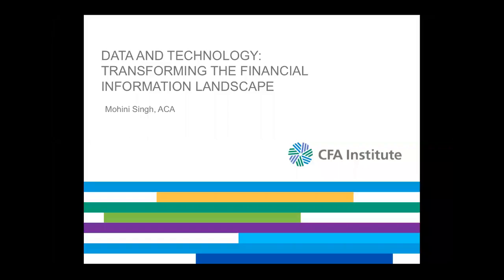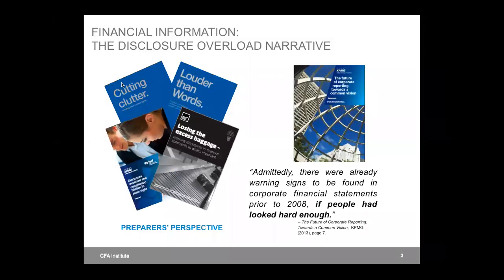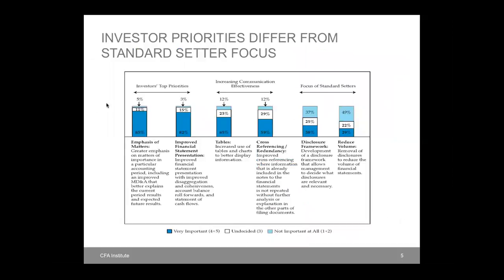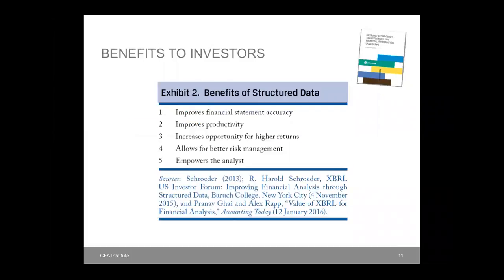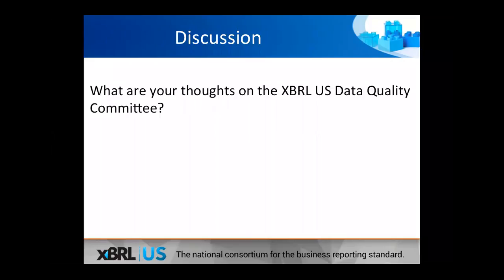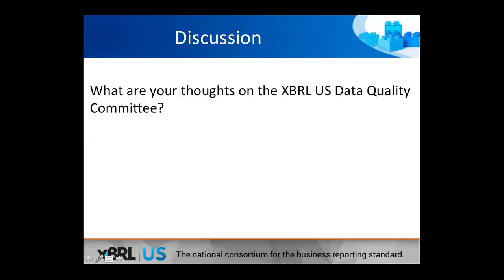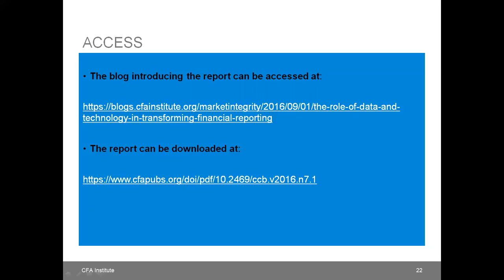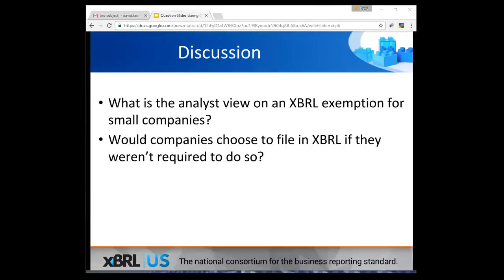Investor View on Data & Technology: Findings from CFA Institute Study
Find out how analysts view the role of technology and data standards like XBRL during this replay of a 60-minute webinar with Mohini Singh, Director of Financial Reporting Policy at CFA Institute.